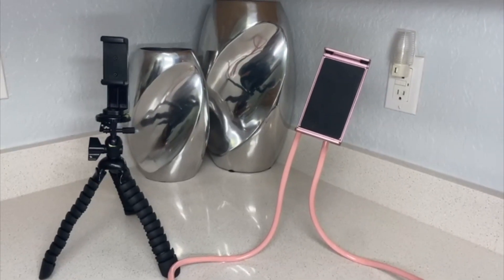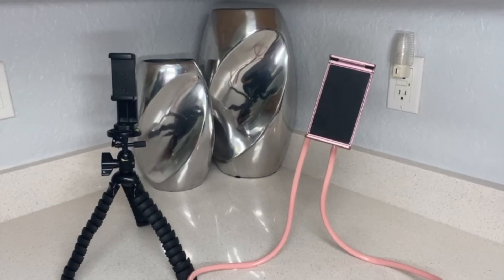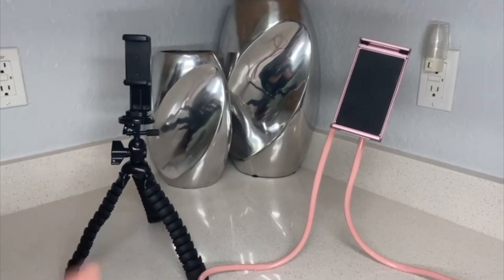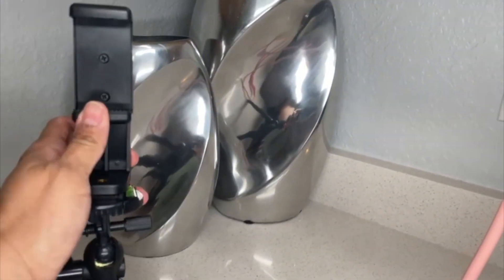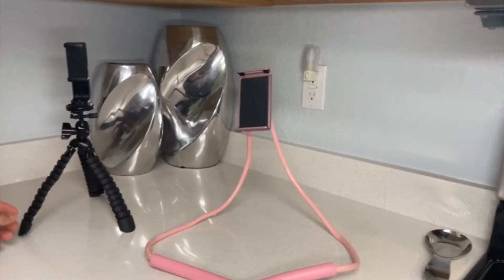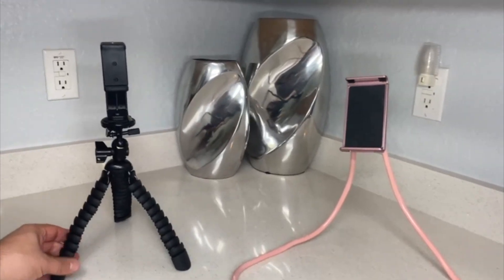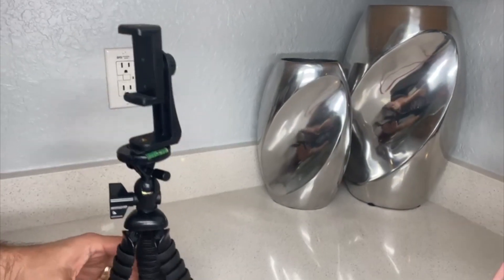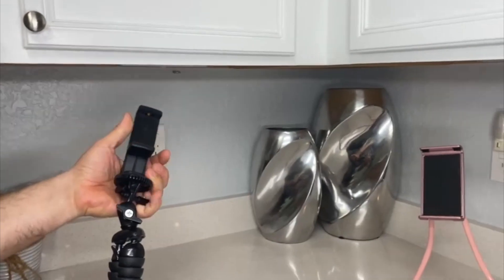Which phone stand is best Chapter Seven Universal Stand or Vivitar Rubbarized Tripod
Chapter Seven Universal Smart Mobile Phone Stand(Pink)

Vivitar Large Rubbarized Spider Tripod, Extends 12 inches and rotates 360 Degrees, VIV-SP-12-BLK , Black